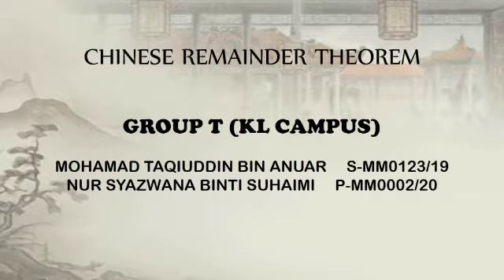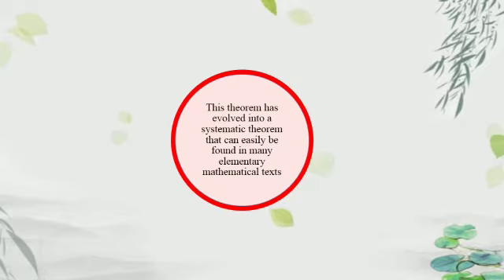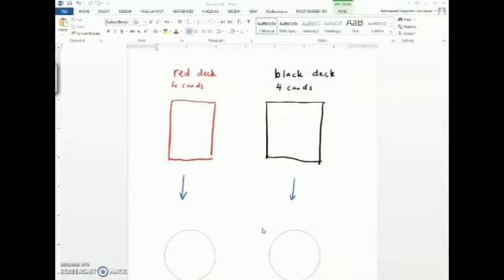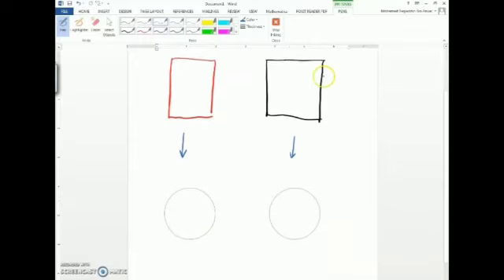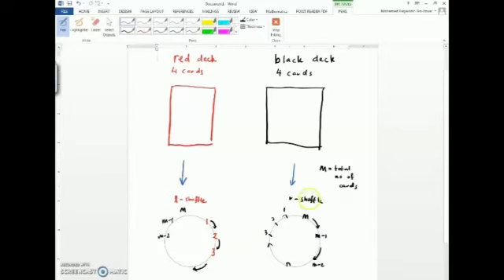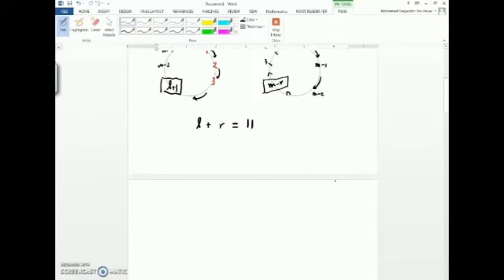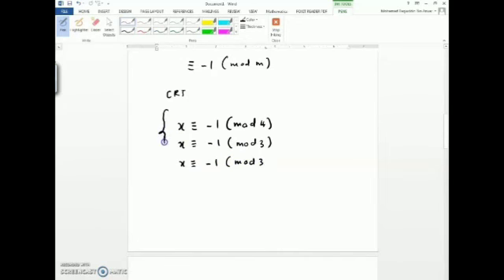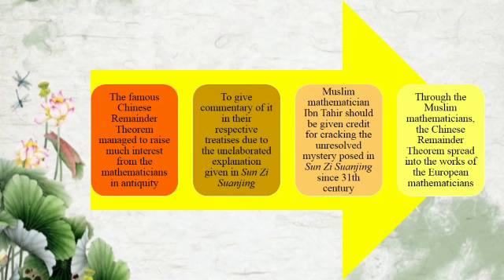CRT_presentation_groupT